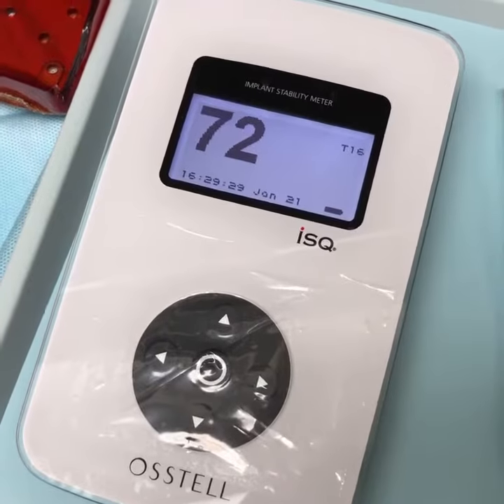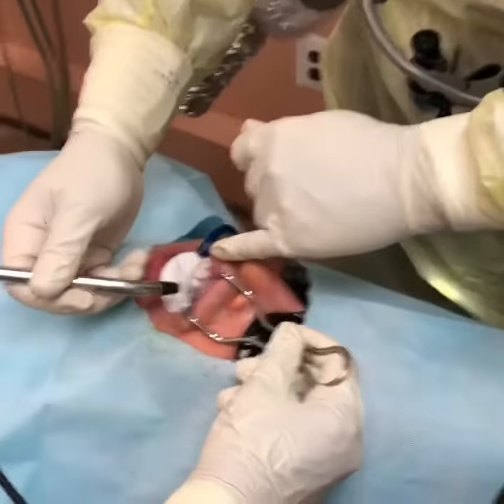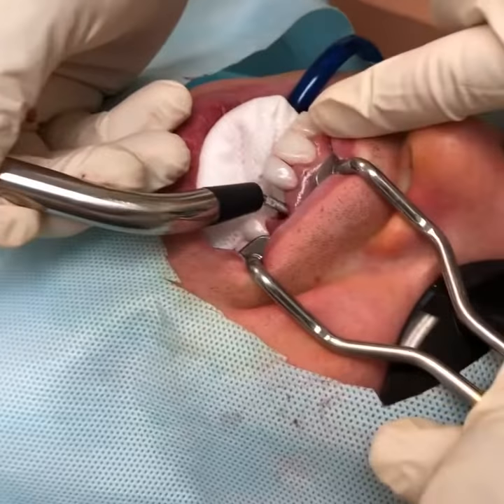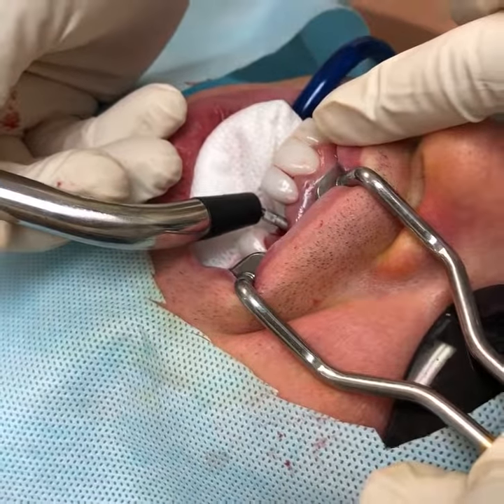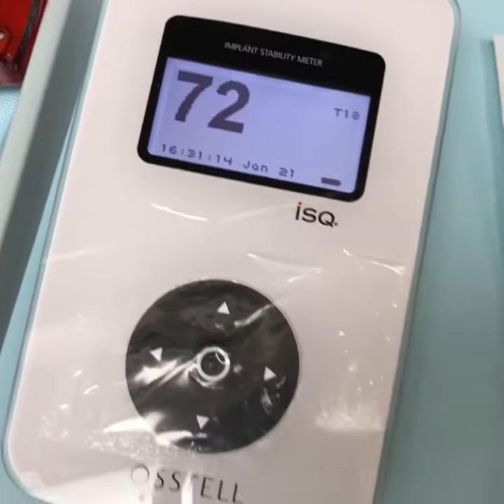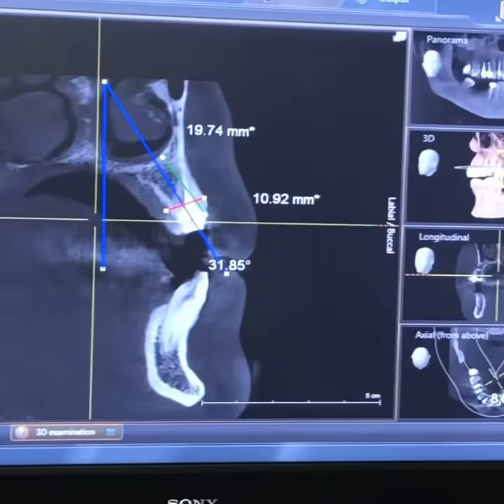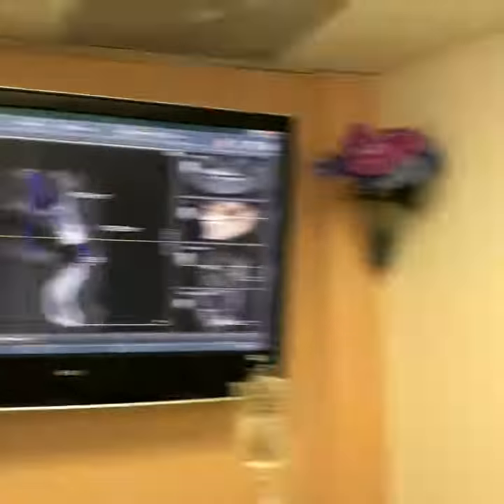Assessment of Implant Stability with RFA Resonance Frequency Analysis, Osstell Unit. CBCT used 4 DX.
Assessment of Implant Stability with RFA Resonance Frequency Analysis, Osstell Unit. CBCT used for proper diagnosis during Implant placement.
# Dr. David Mazza
Mazza Center for Implant and Aesthetic Dentistry
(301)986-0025